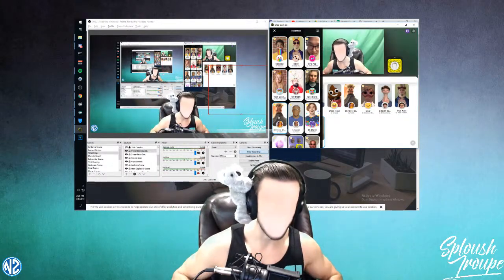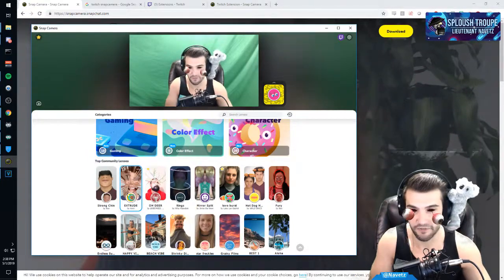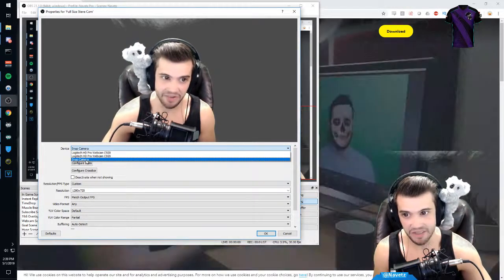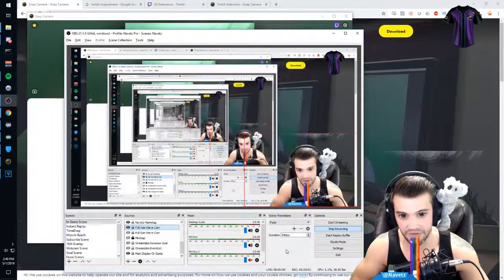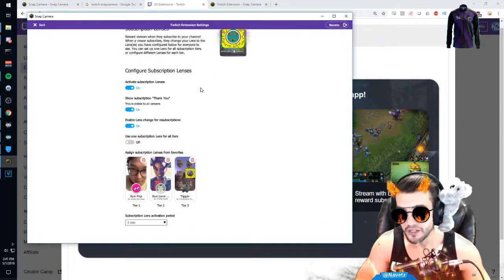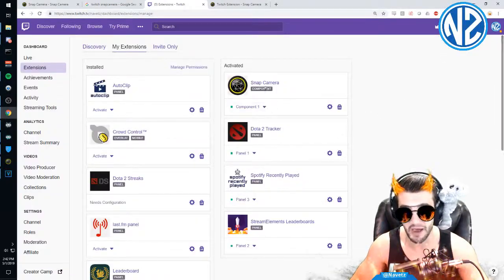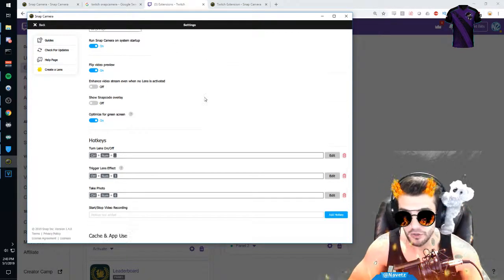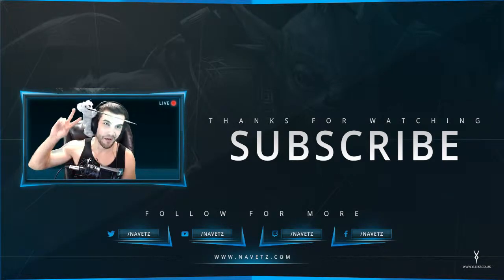Snapchat Filters While Streaming On Twitch or Youtube With Snapcamera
Steps:
2) Install streaming software:
3) Open Snapcamera and setup your default camera to use filters.
4) Open streaming software and set your camera to "Snap Camera"